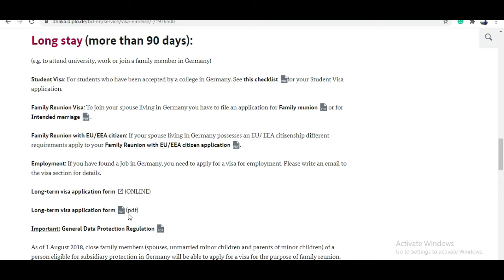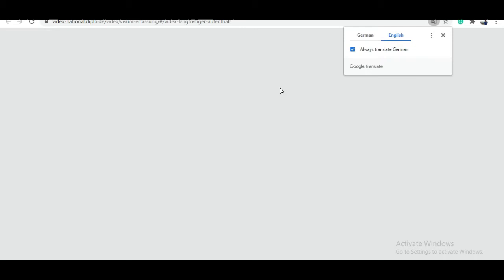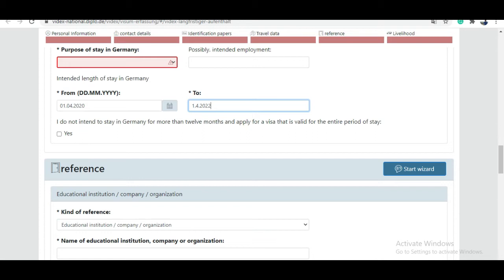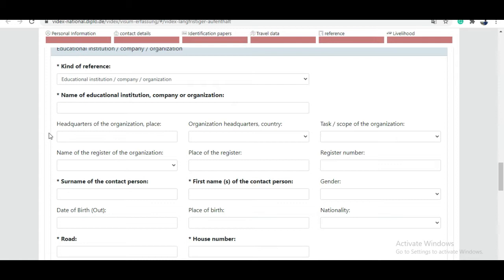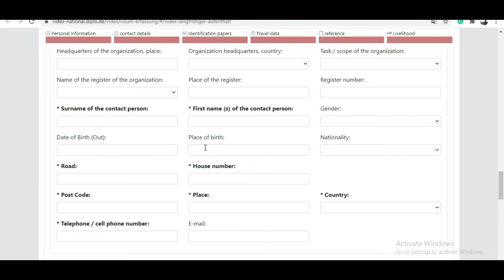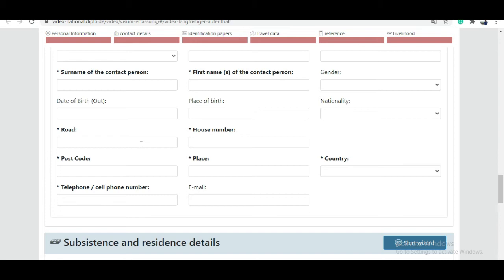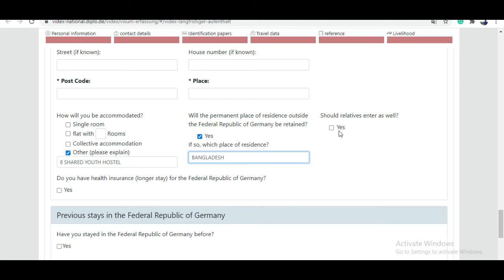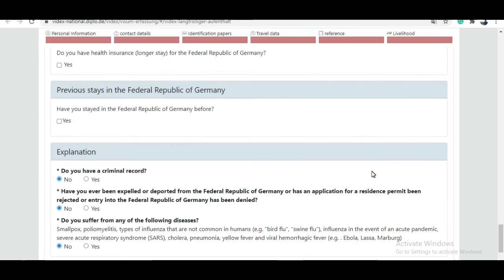Student VISA Form of Germany filling with detail!! Most Important One!! Vlog 7.20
Devices Used:
1. Lenovo Laptop
2. Umidigi Mobile